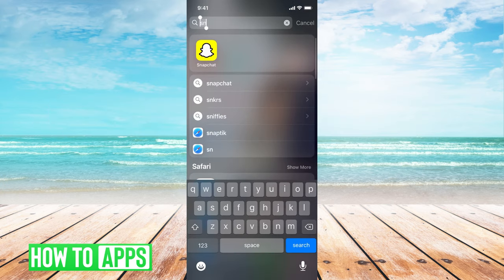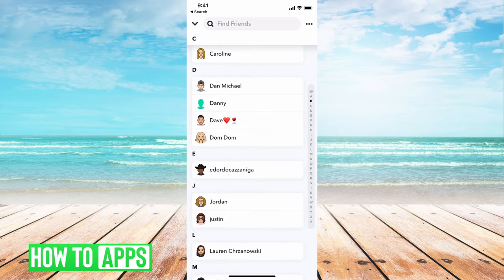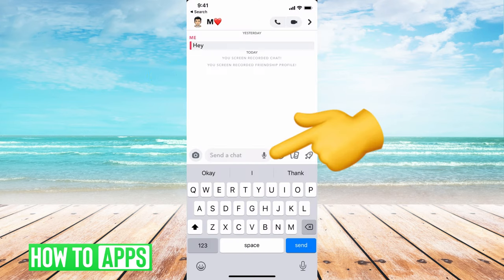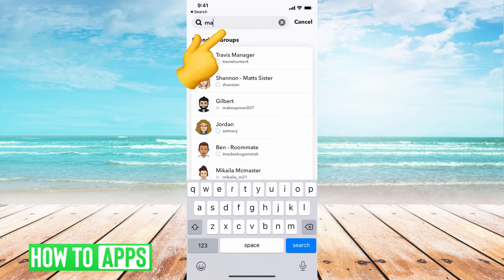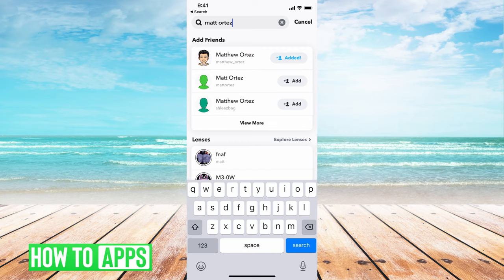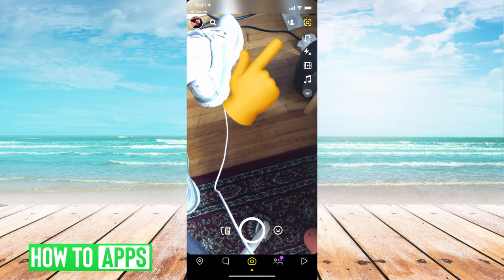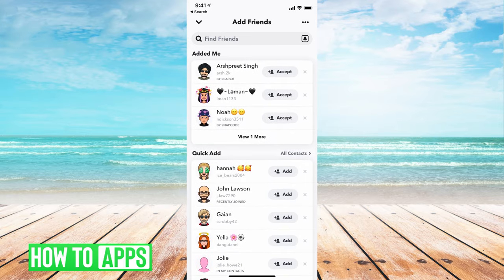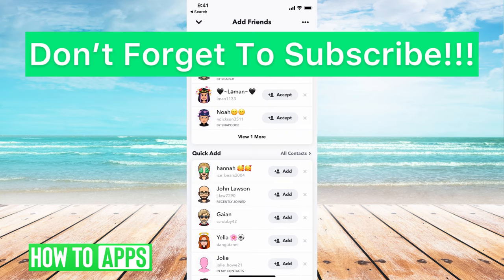How To Find Deleted Friends On Snapchat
Let's find any of your deleted or removed friends on Snapchat in this quick and easy guide.